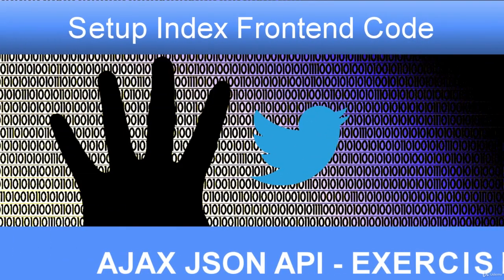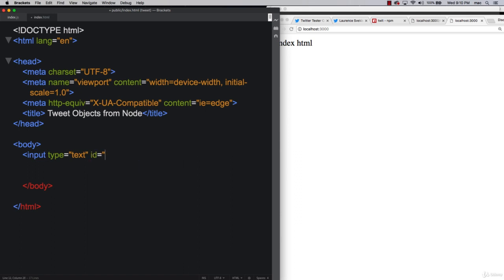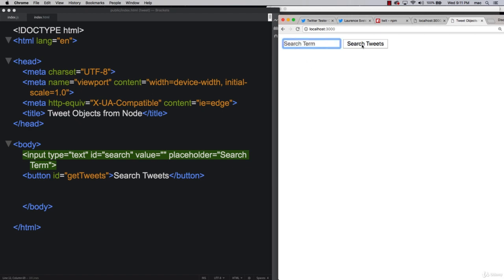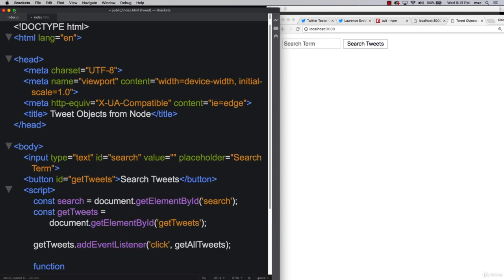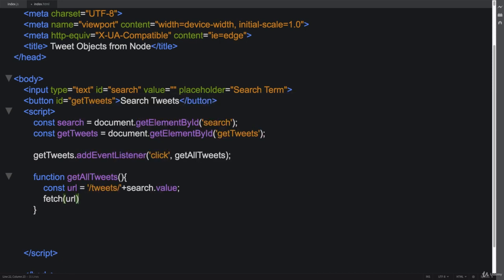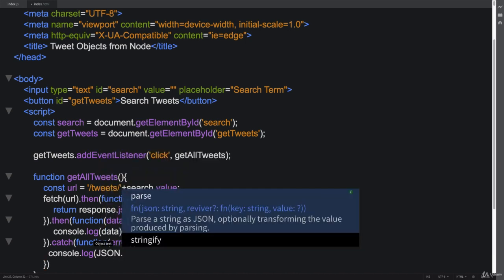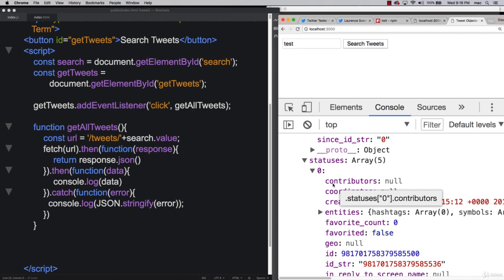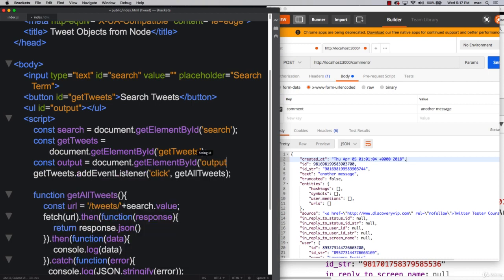JSON+AJAX+API 1407 Setup Index Frontend Code